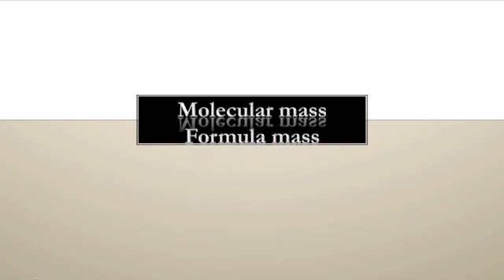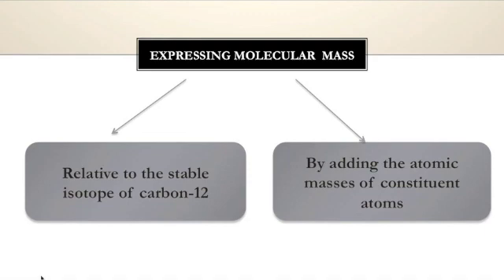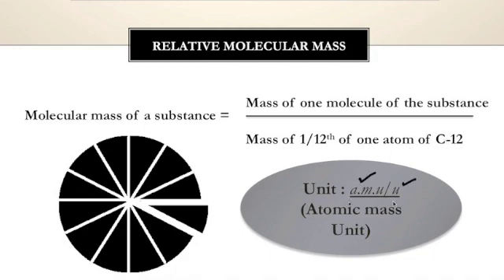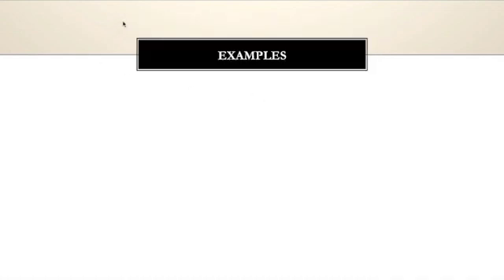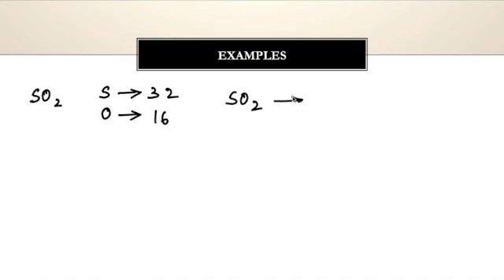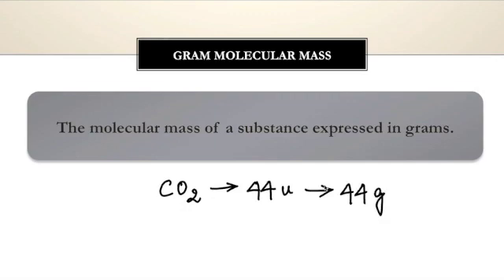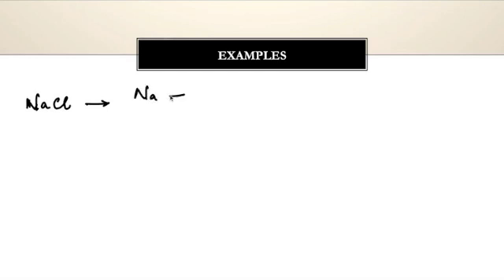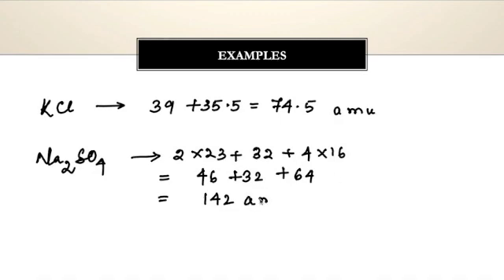molecular mass and formula mass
Molar mass is the sum of the atomic masses of the all the elements present in the molecule. Formula mass is the sum of the atomic masses of all the elements present in a formula.